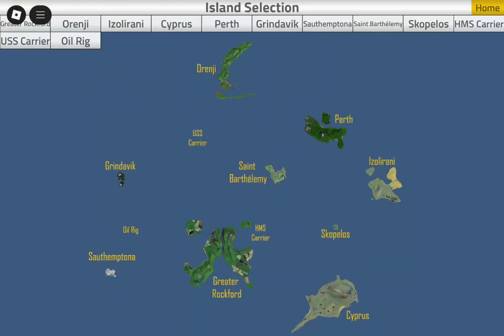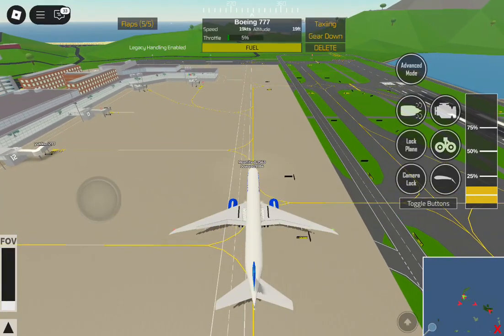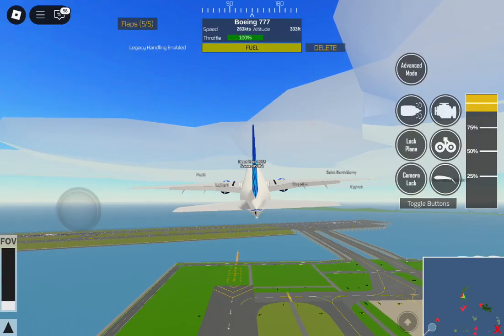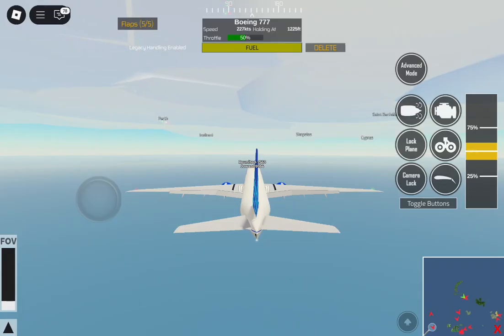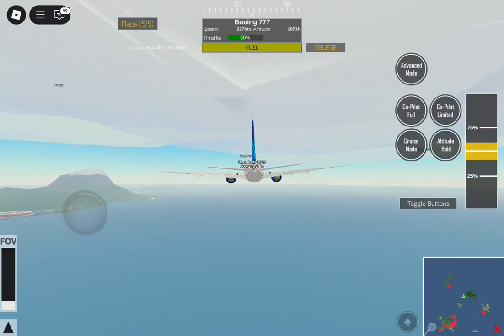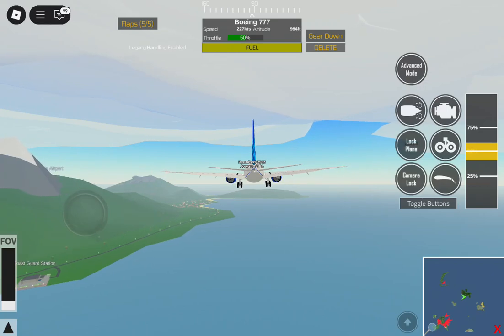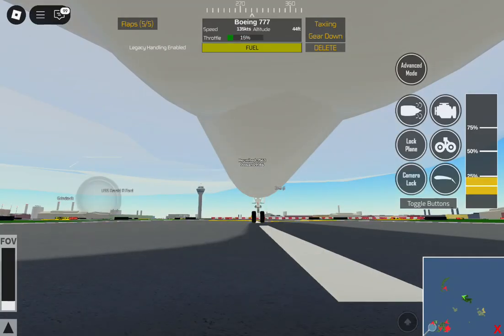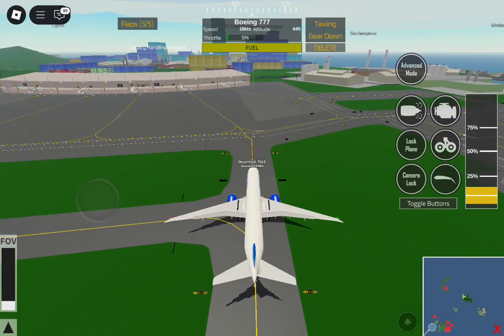How to Play Pilot Training Flight Simulator - Roblox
In this tutorial, I teacher you some of my skills in Pilot Training Flight Simulator. Because I'm starting to teach you to teach some of my skills. If you are not skilled, I can teach you some!